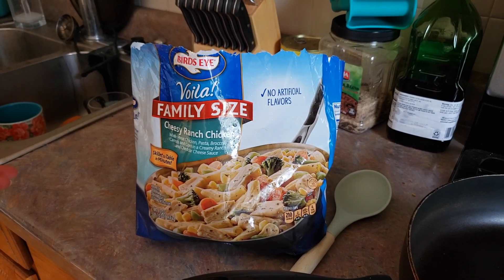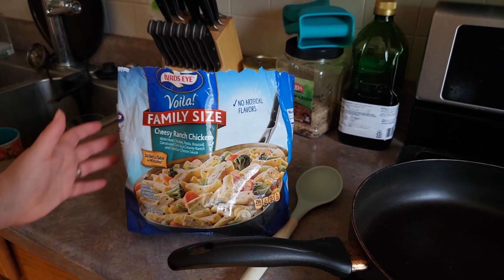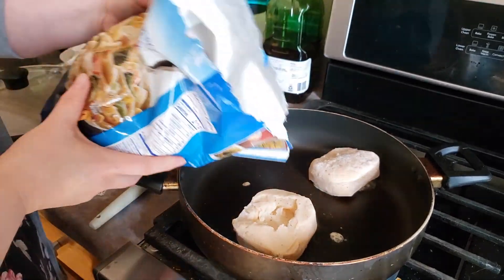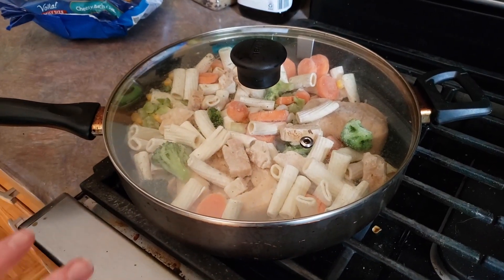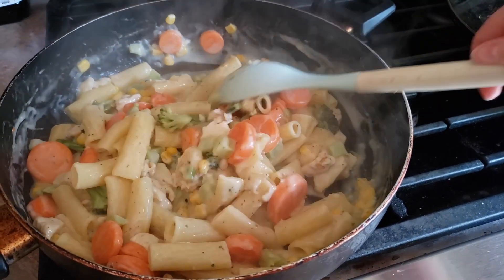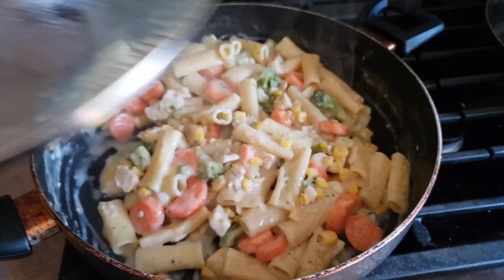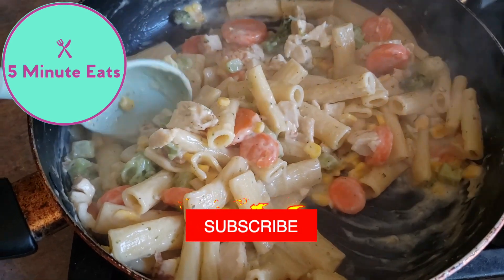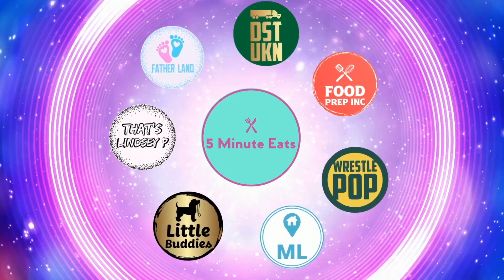How To Cook Birds Eye Voila! Cheesy Ranch Chicken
Our Review - coming soon, follow 5 Minute Eats

Silicone Spoon
Birds Eye Voila Cheesy Ranch Chicken